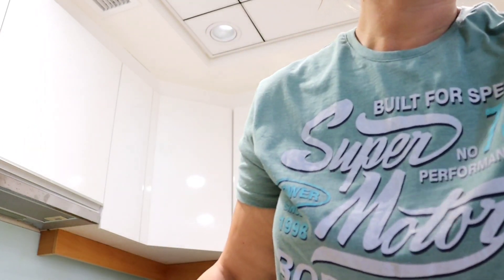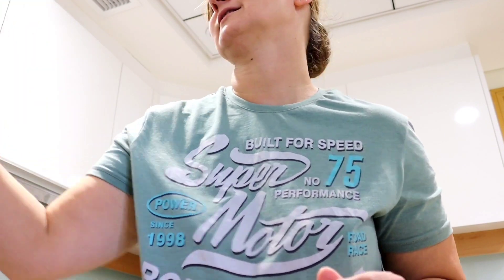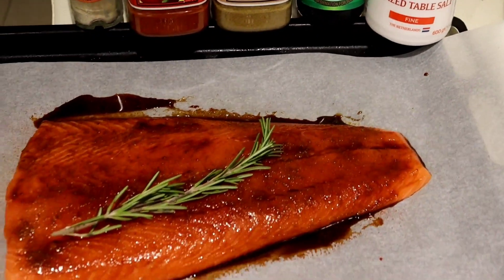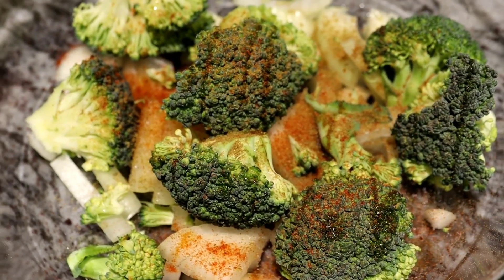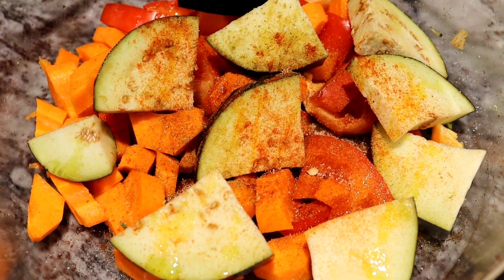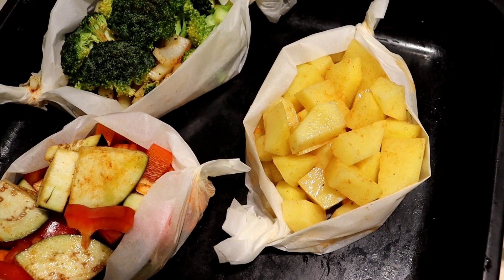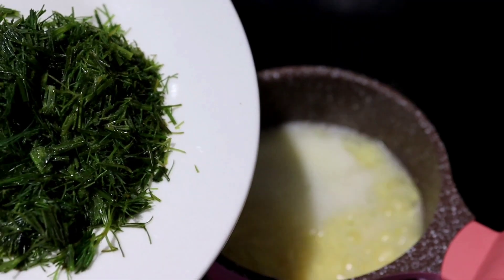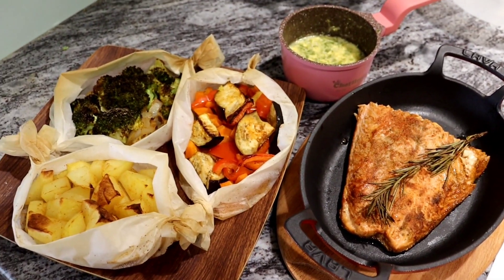Healthy lifestyle Salmon with vegetables Perfect recipe Lose weight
Sprinkle salmon fillet with paprika, cumin, salt, pepper and add soy sauce spread on the fillet add rosemary. Bake for 25 minutes in a baking paper envelope. Cut eggplant, potatoes, carrots, bell peppers, broccoli, onions. Mix in one bowl chopped bell peppers, carrots, eggplant with olive oil, cumin, paprika and salt. Bake in the oven for 35 minutes. In another bowl, toss the broccoli with the onion, olive oil, paprika, cumin, and salt. Bake in the oven for 25 minutes. Combine the cumin potatoes, paprika, salt, and olive oil in another bowl. Bake in the oven for 40 minutes.
 You can bake in one tray at the same time in different envelopes made from baking paper.
For the sauce, we need butter 20 g (you can replace butter with 2 table spoon of light cream) 80 ml of water two egg yolks dill a tablespoon of soy sauce one tablespoon of corn or potato starch salt pepper. Mix everything and boil lightly.
Better to eat without sauce if you want to lose your weight. Don't replace omega 3,6 with butter. Good luck!
Bon appetit!